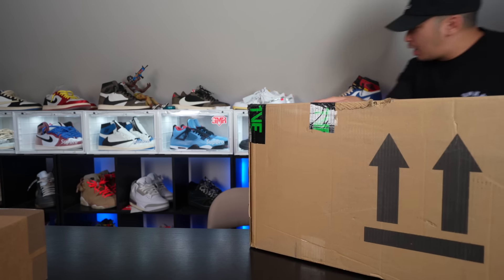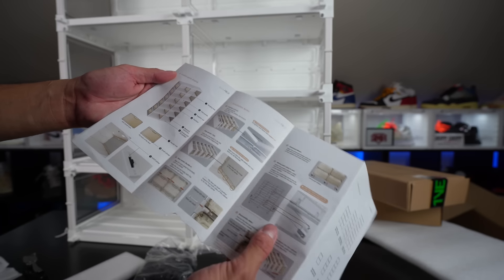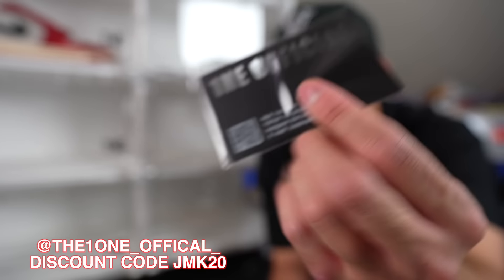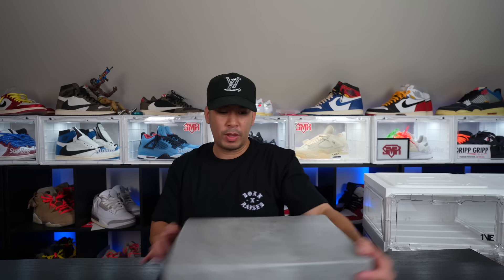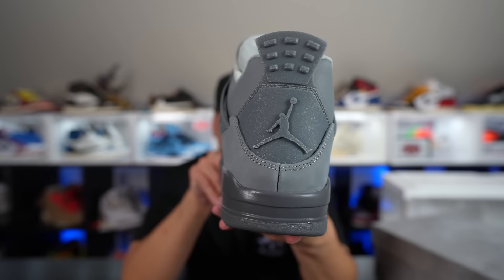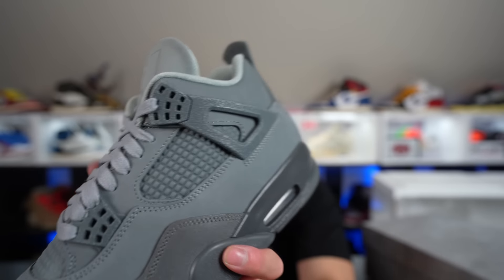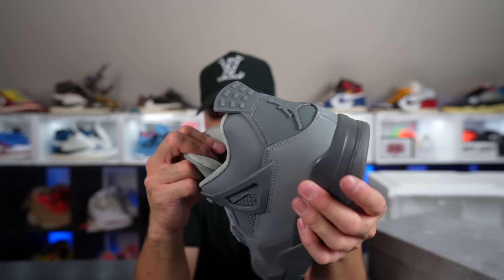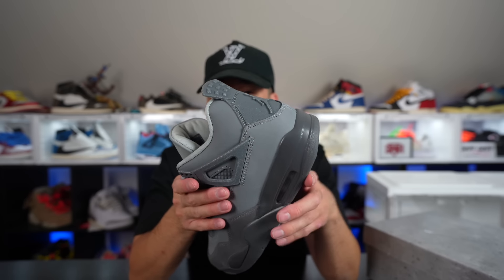WOW 😱 THESE ARE CLEAN !!! SELLOUT QUICK EARLY LOOK SNEAKER UNBOXING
8 pack cases Lights up
Follow  @the1ne_offical

FOLLOW @DRIPPGRIPP

BEST HOODIE
OLDSCHOOLROOKIE.COM